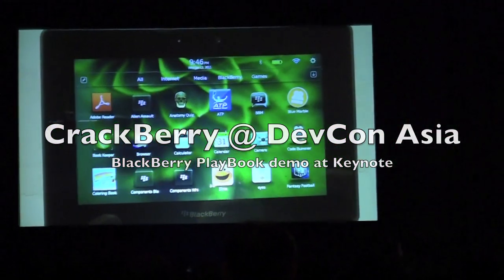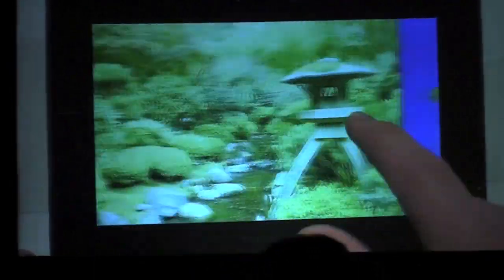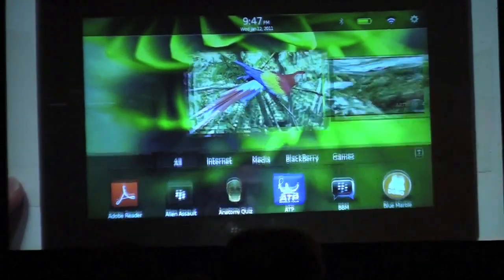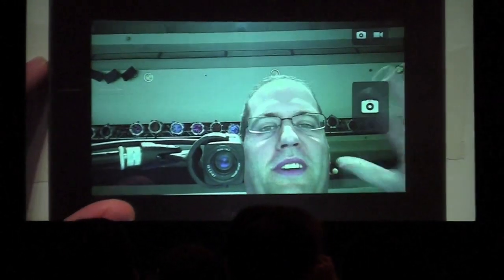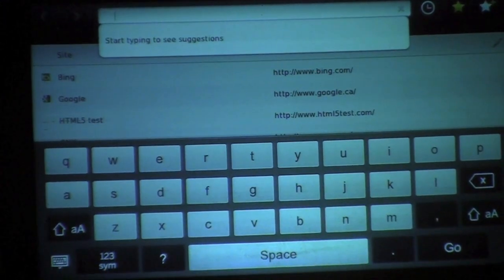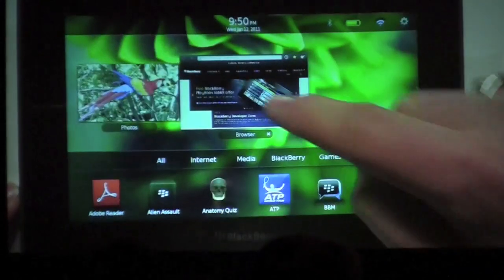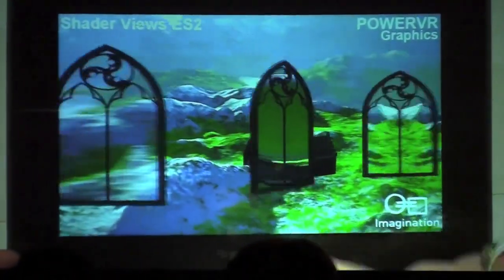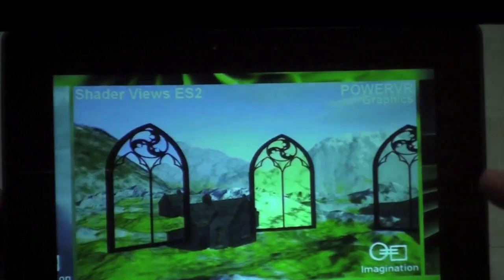BlackBerry PlayBook Demo at DevCon Asia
Mike Kirkup from Research In Motion demos the BlackBerry PlayBook at DevCon Asia in Bali.